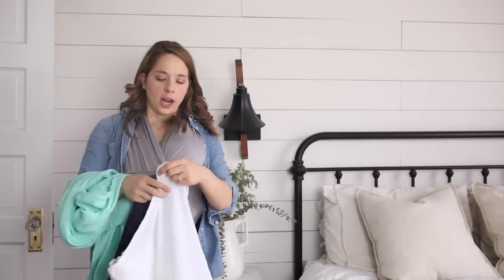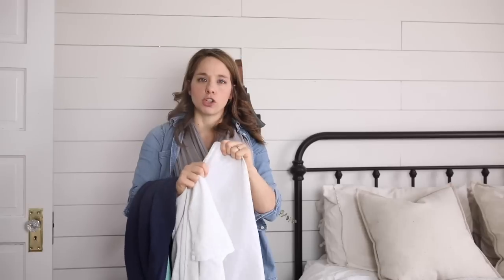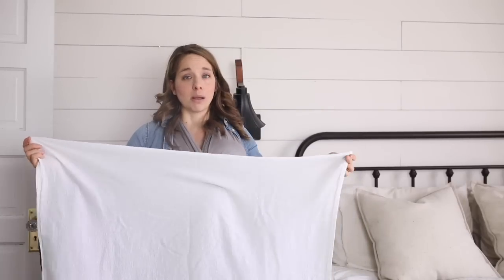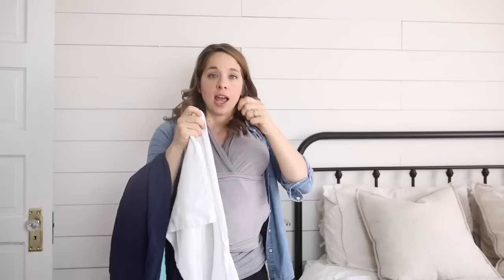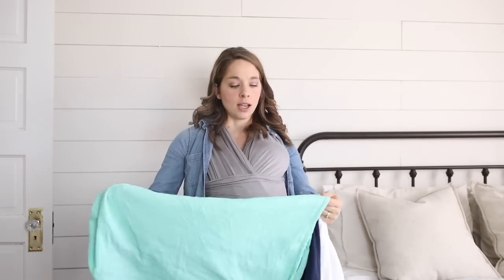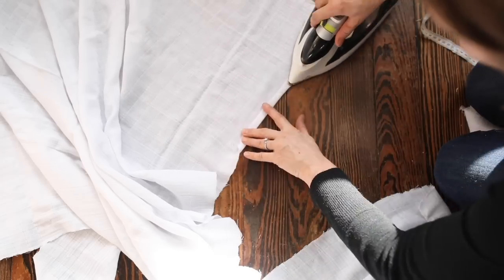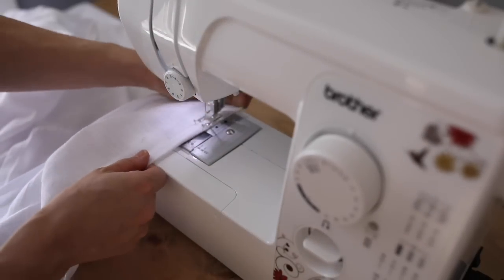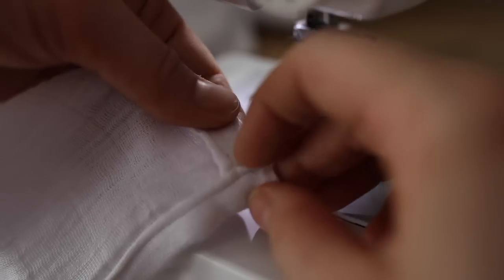DIY SWADDLE BLANKET- How to Make a Muslin Swaddle Blanket for Baby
Learn how to make muslin swaddle blankets, a must have newborn baby essential.

Cotton Gauze Fabric:
White Cotton Gauze

It wasn't until my third or fourth child that I discovered the wonders of the muslin swaddle blanket.  For my children before that, I struggled to wrap their tiny bodies tightly in undersized flannel receiving blankets. I probably opened in excess of 20 of these types of blankets at my baby shower, but they didn't work well for two reasons. A. Flannel isn't stretchy and B. They were two small to get them underneath the baby, around their back and to the front, which is necessary for a good swaddle.

I read about muslin swaddle blankets and decided to give them a try.  When I saw the high price tag on the name brand store versions, I ended up in the same place I always do in a situation like that...with an Amazon package of fabric yardage and a trip upstairs to my sewing room. DIY or die, baby!

Now, upon a little research I discovered, muslin swaddle blankets aren't actually made out of muslin at all. They are made from a super lightweight, and mildly stretchy, cotton gauze. The fabric feels a little scratchy when you first get it out of the package, but after a few washings its buttery smooth.

Two and a half yards of 52" wide cotton gauze fabric will get you two swaddle blankets.

Now, get ready for it, this tutorial is soooo simple!

How to make muslin swaddle blankets
Cut out a 43" by 50" piece of cotton gauze fabric.
Press the edges over 1/2" and then another 1/2" to hide the raw edges inside.
Sew the hem in place.
Take special care on the corners to back and forward stitch all the way to the edges, so they are fully sewn down.